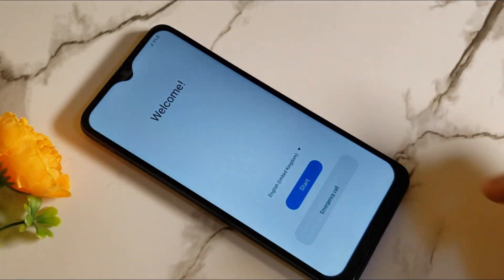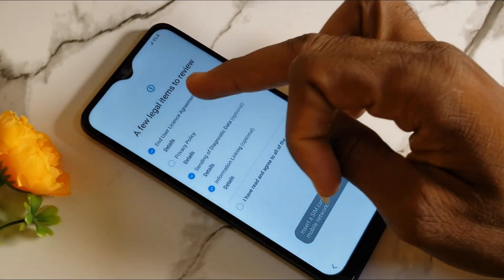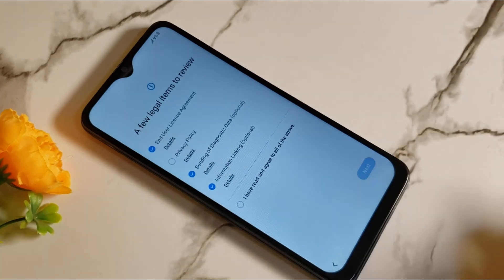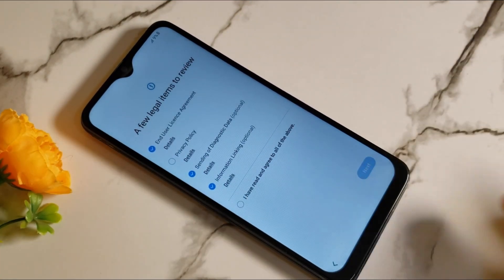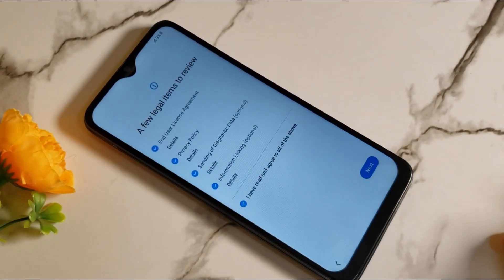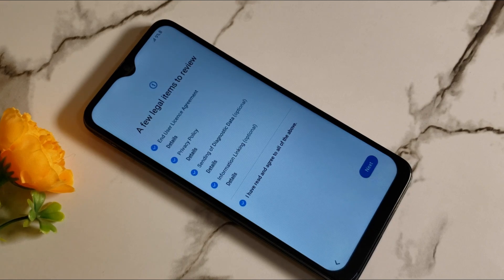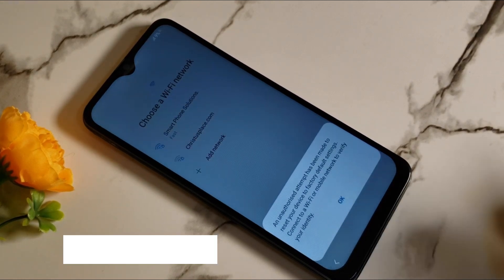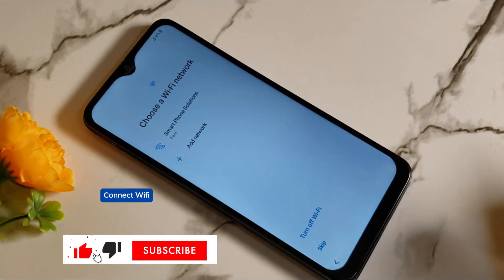All Samsung FRP Bypass Google Account Unlock Trick🔐 | A12/A10/A10e/A11/A20/A20e/A22/A30/A71/A80 🔥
All Samsung FRP Bypass 2025 || A10/A10e/A12/A11/A20/A20e/A22/A30/A71/A80 || || New Hot Unlock code | FRP Bypass Samsung Android 🔥11/12/13  || Skip Google Account || New Security 2025|| Google unlock 💯

All Samsung Android 11/12/13 Frp Bypass Without PC 2025 | Gmail Account Bypass After Hard Reset Phone

   • All Samsung A20/A20s/A20e FRP Bypass ...